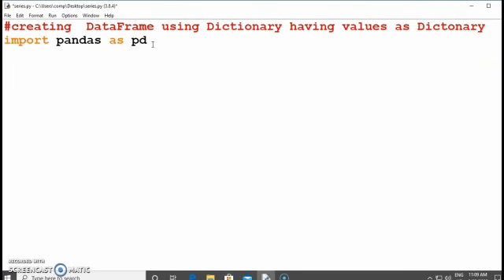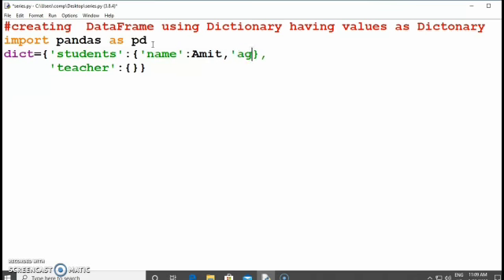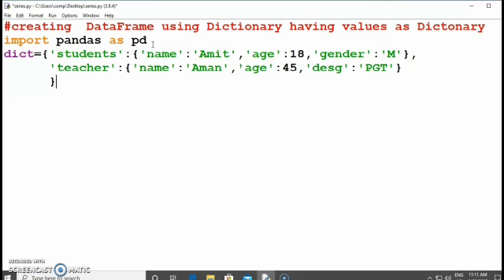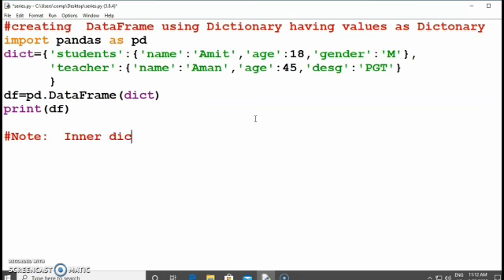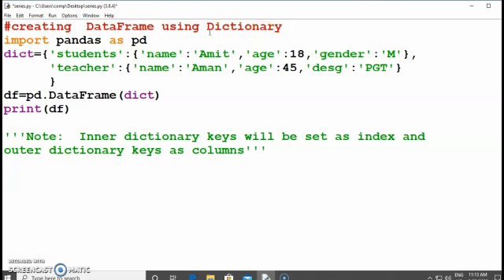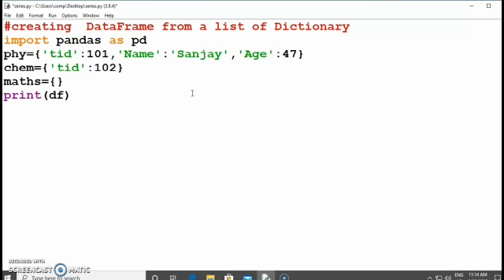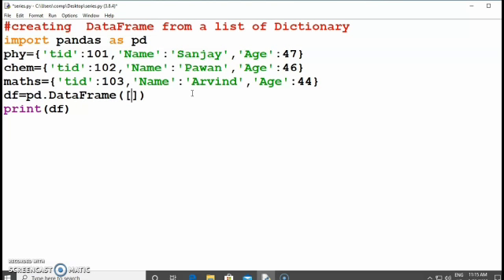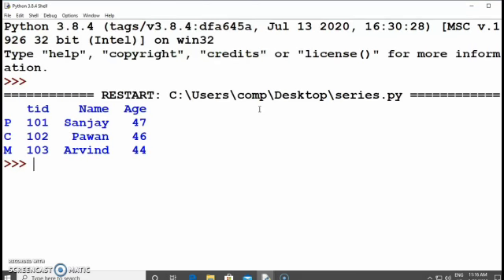IP - XII, Python Pandas DataFrame, Module -2